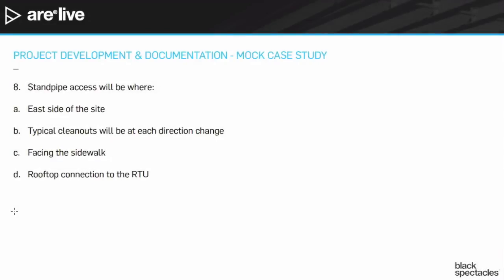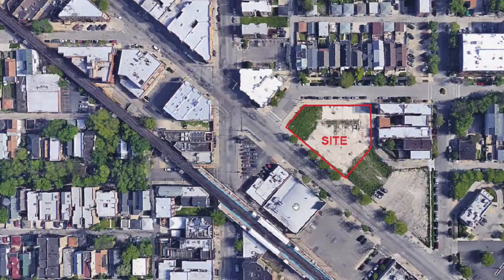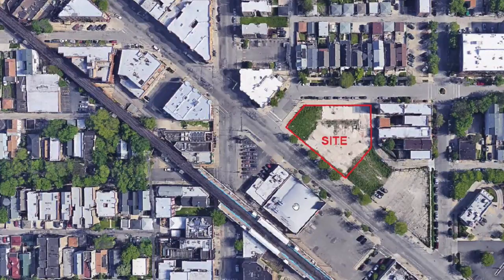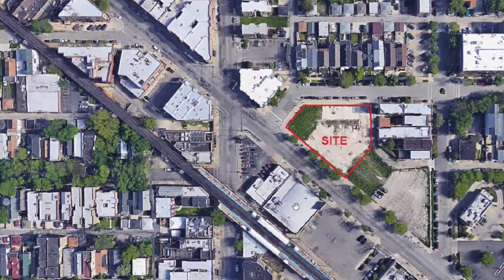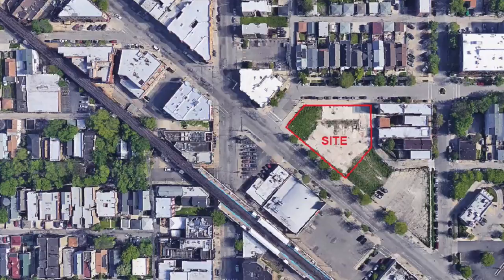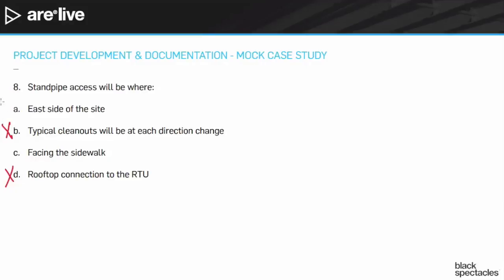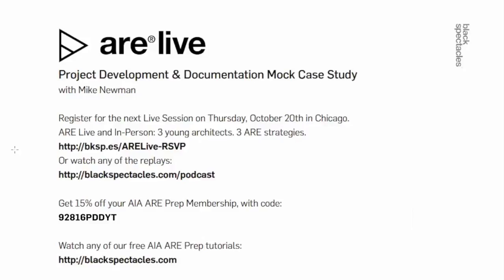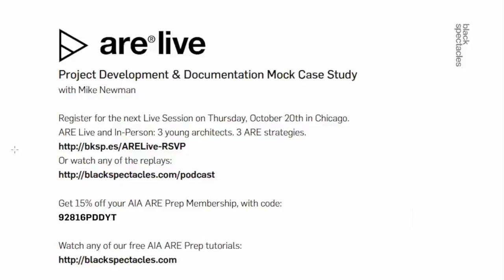Standpipe Access - PDD Mock Case Study - Architect Registration Exam | ARE Live